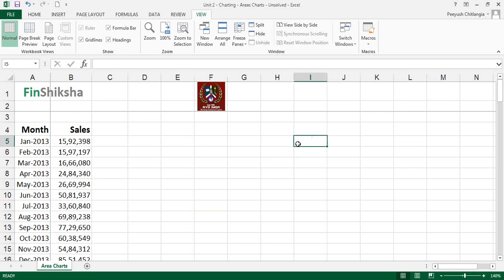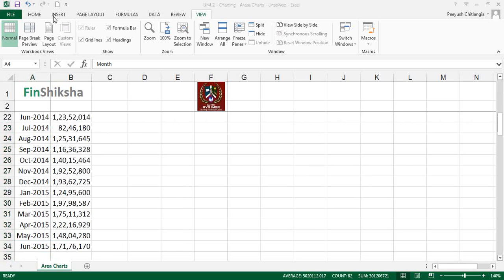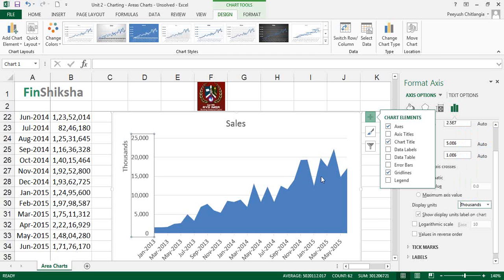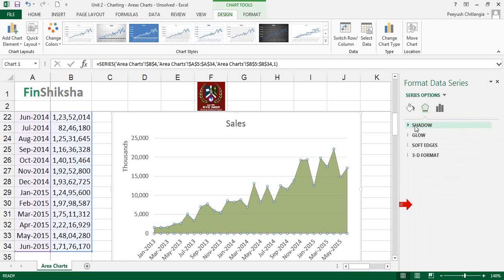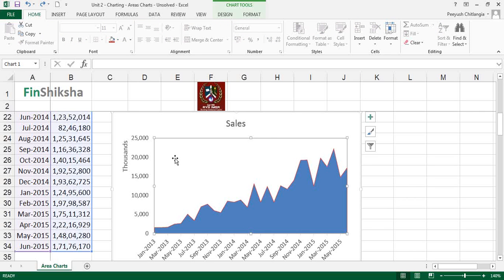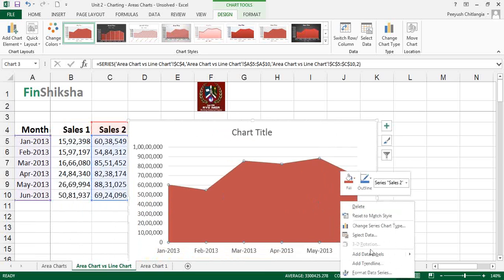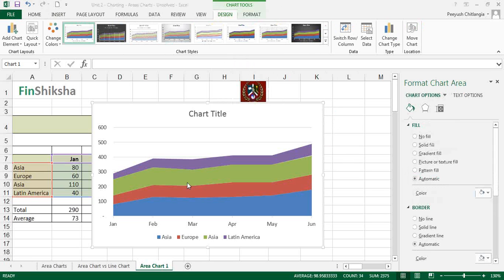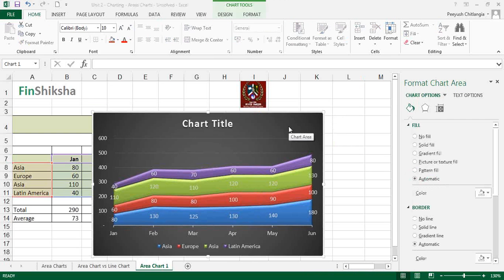EXCEL for Managers UNIT 2.1.5 - Area Charts